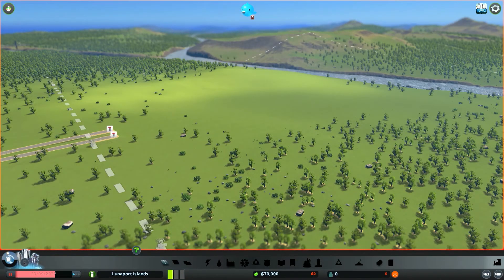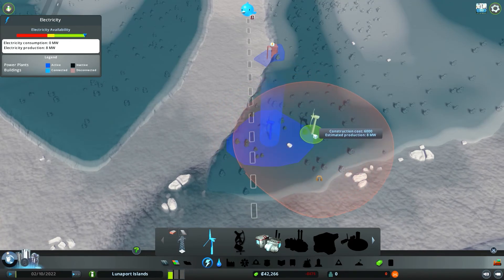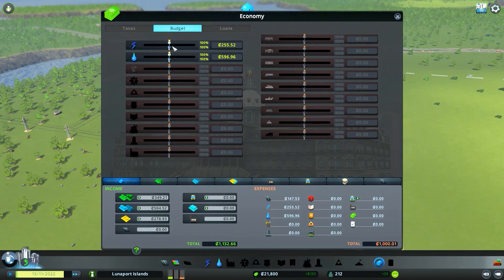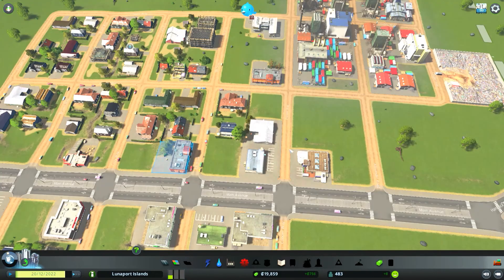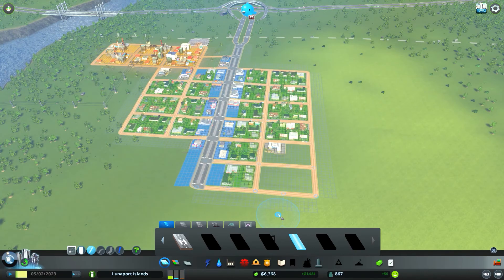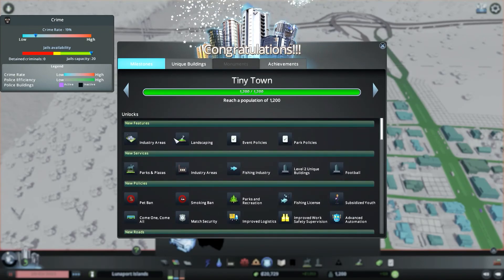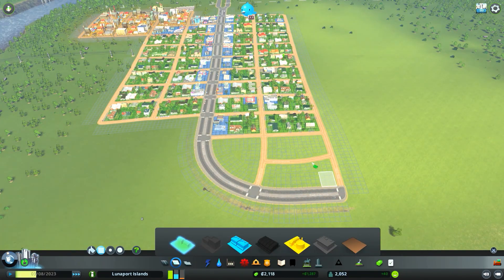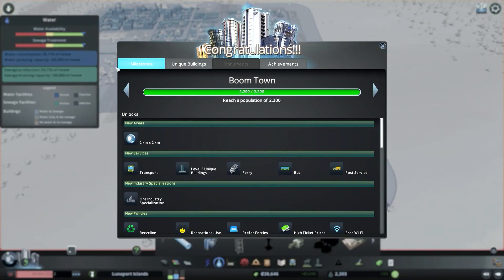Welcome to the Lunaport Islands! | Lunaport Islands #1 | Cities: Skylines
Some of the Featured Tracks:
Other tracks: Nolan Pilgrim and Streambeats by Harris Heller

0:00 - Intro
0:47 - Getting Started
10:38 - Little Hamlet
16:45 - Worthy Village
19:54 - Tiny Town
31:48 - Boom Town/Outro
32:55 - City Tour